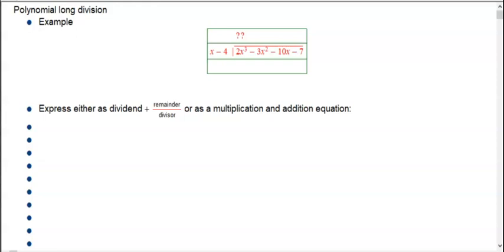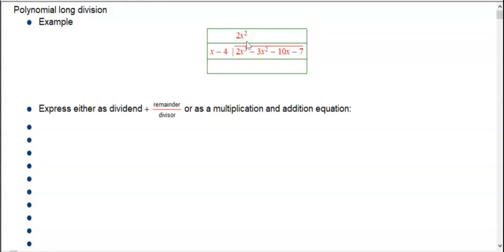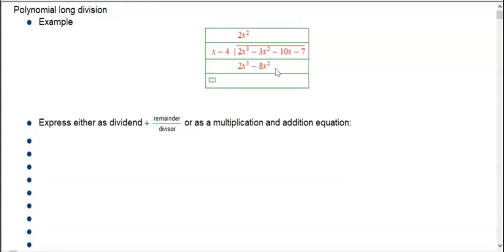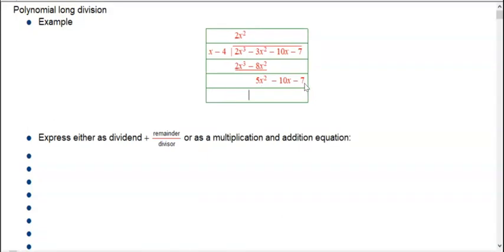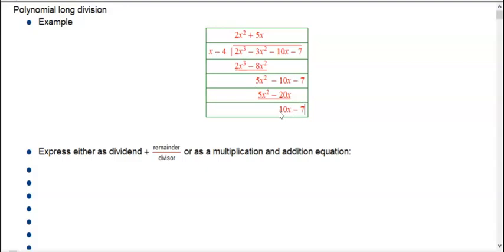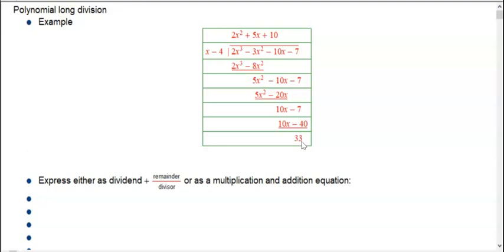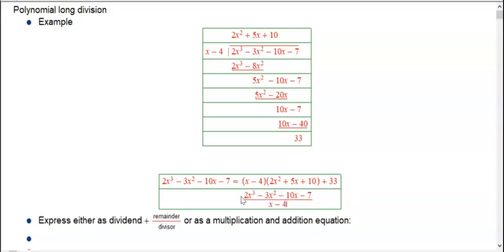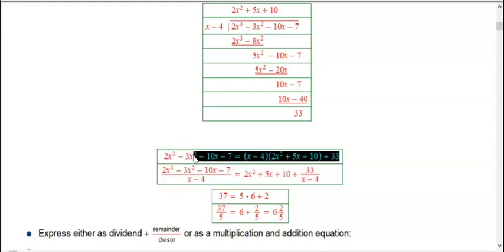Polynomial Long Division (Part 1)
Introductory example of polynomial long division. Here the divisor is of the form x-k.